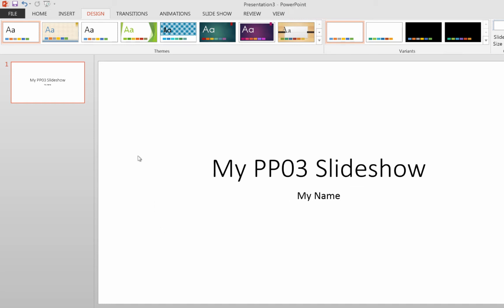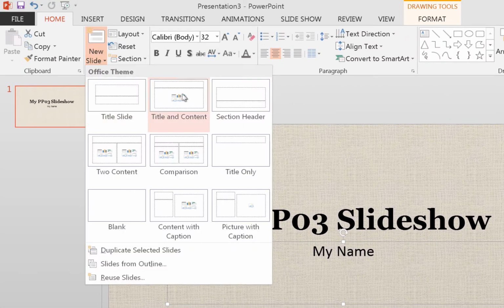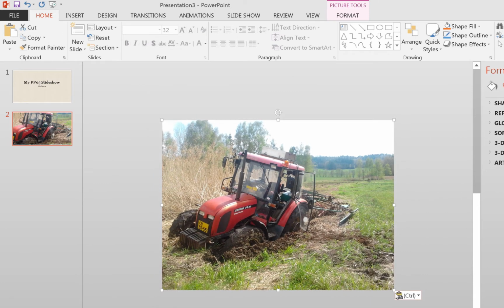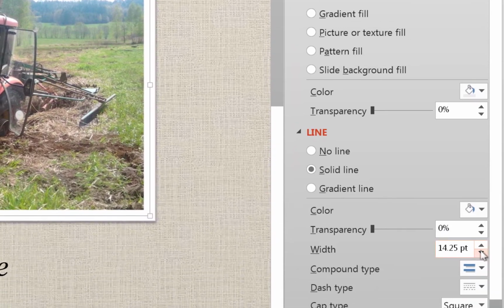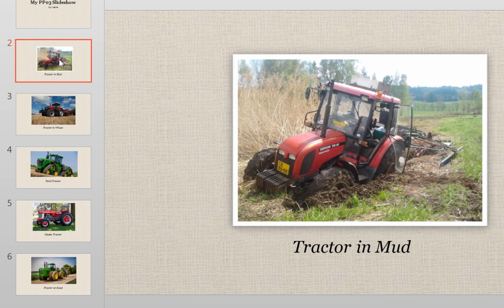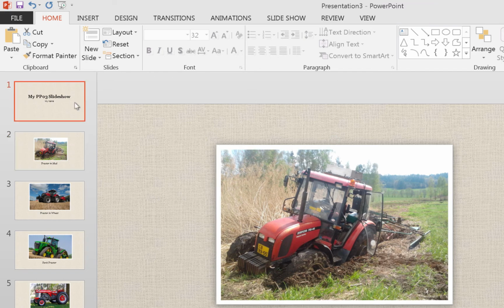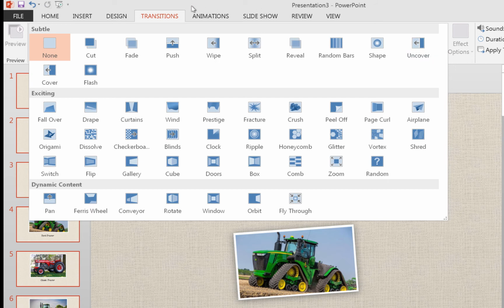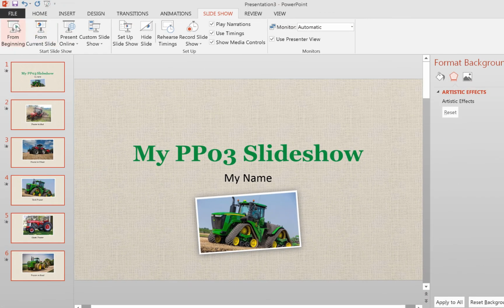PP03_SelfPlaying-SlideShow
Using a blank theme, formatting background, inserting images, applying effects to images,copying effects using Format Painter,
setting up the PPT to loop and run through transitions on a 5-second delay.